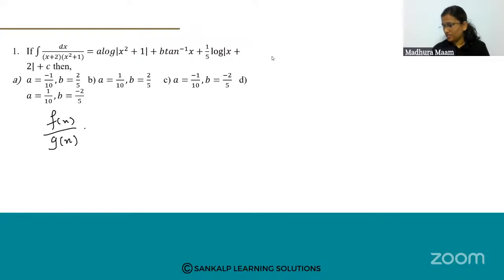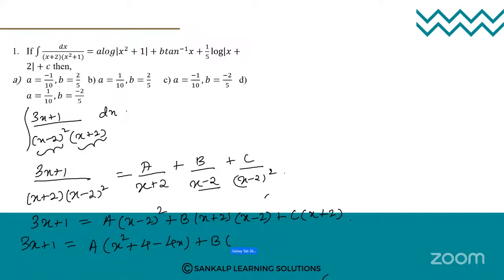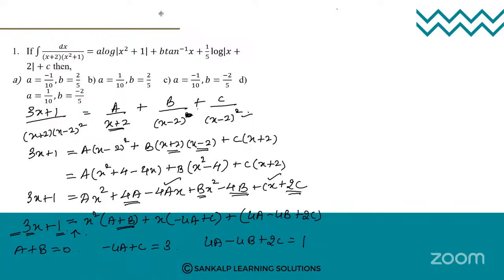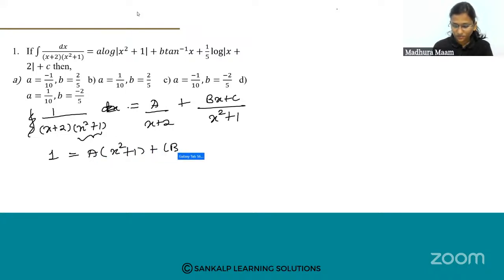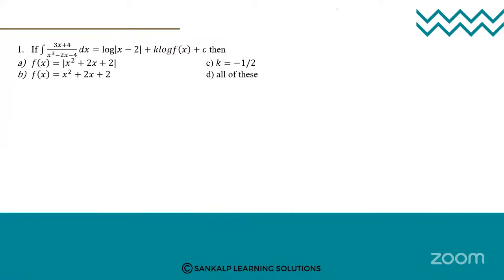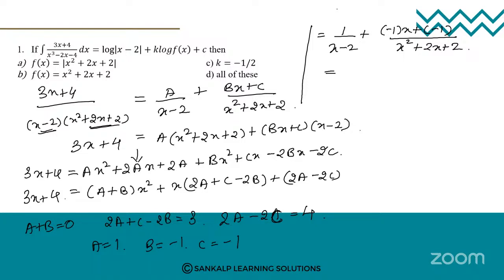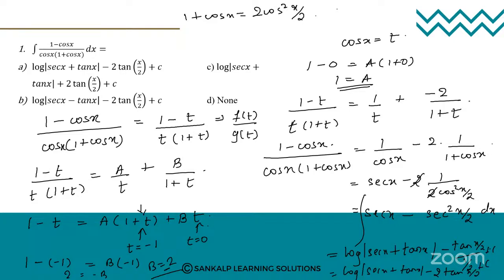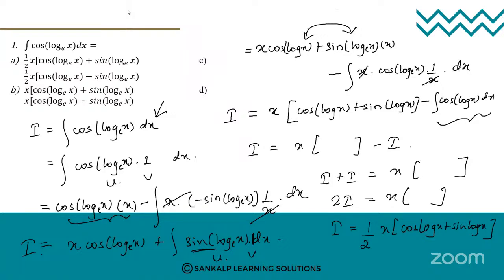Integrals - Maths - Session 17